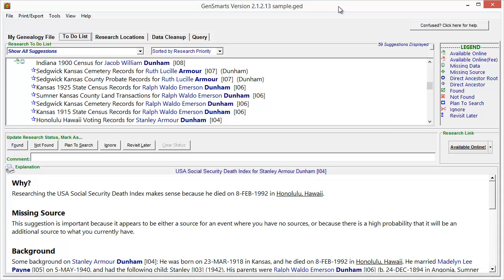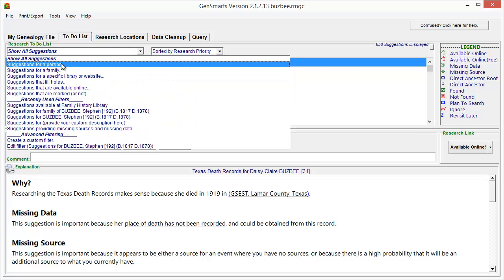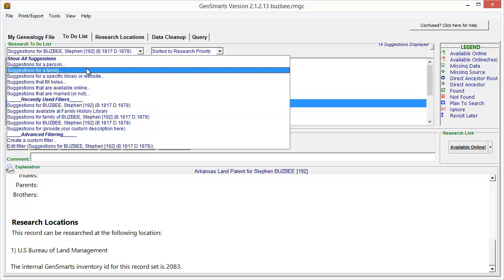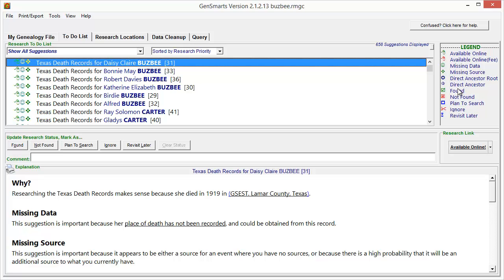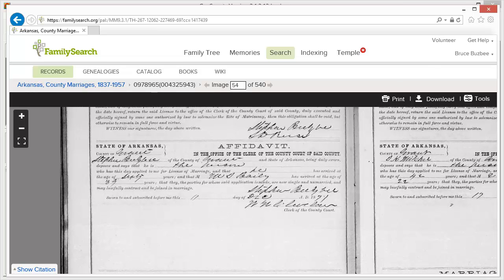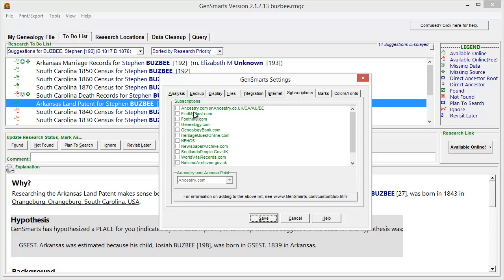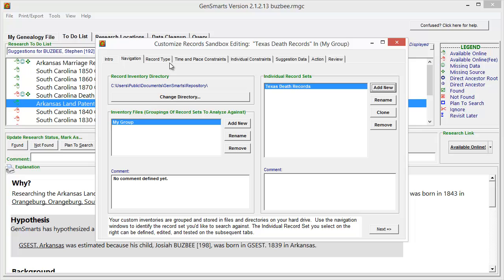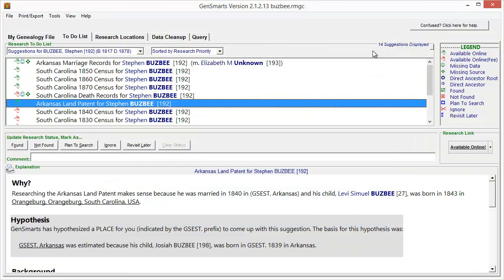Research Guidance with GenSmarts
SPECIAL! Get GenSmarts for only $19.95 through June 15th.

A short demonstration of GenSmarts, Windows software which reads your genealogy database and makes research suggestions for the people in your file.  It then tells you where those records can be found, and if the records are online helps search for your person in those records.

The last part of the video is a demo of a more advanced feature, creating custom record types to apply to your data.  This feature is an optional feature intended for those who want to take the software a little further, but isn't required to get the most out of the program.